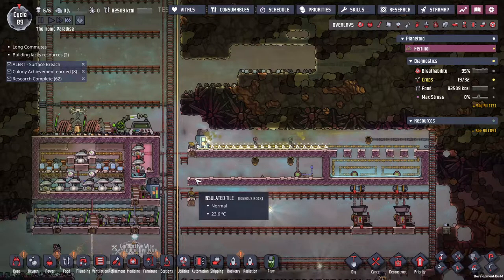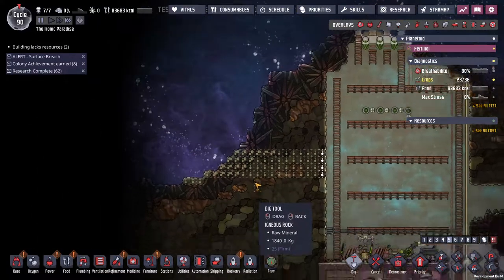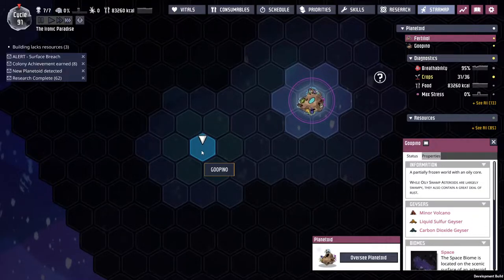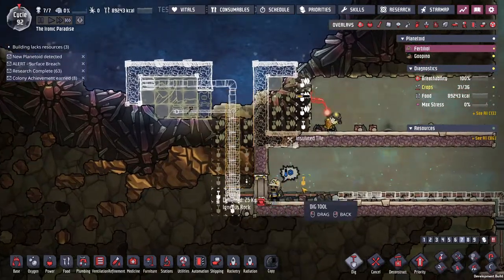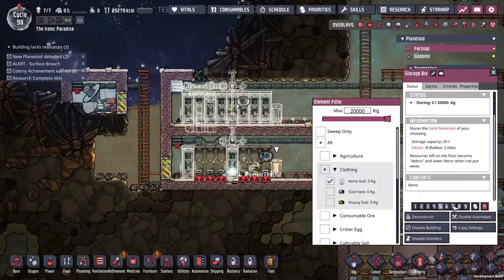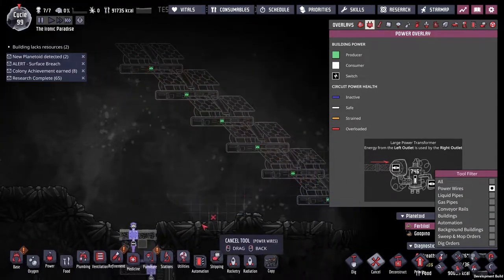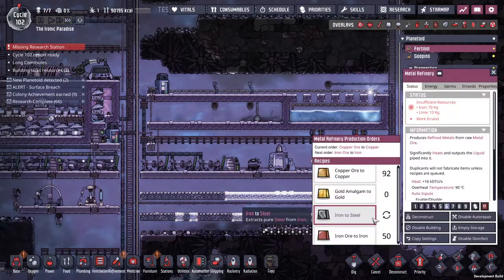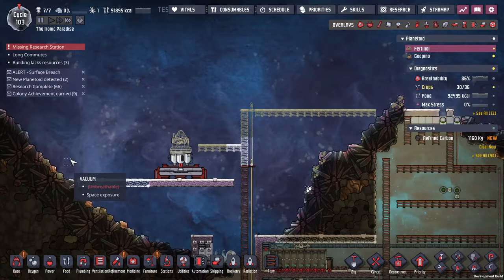The Ironic Paradise ep 3 Preparing the way for Space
Cranking through the early game, preparing the metal refining.
Rad Bolt research is going strong, setting up thimble reed farm and suit docks to get into space.